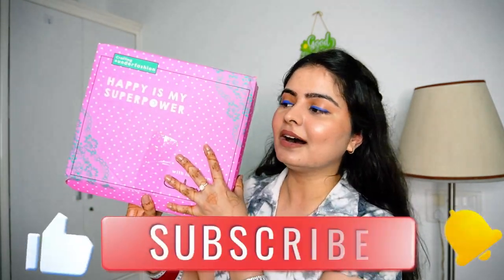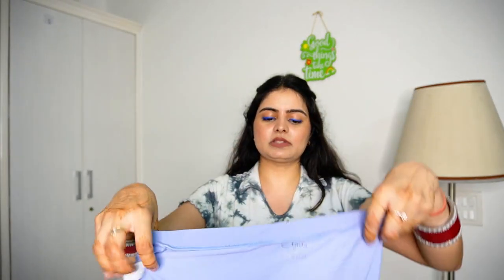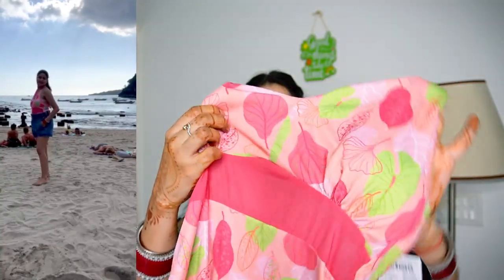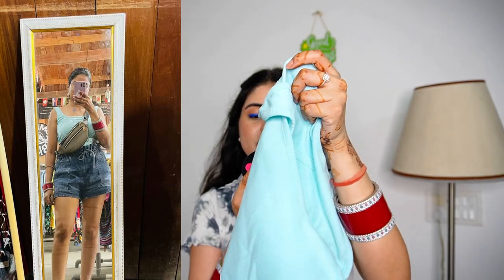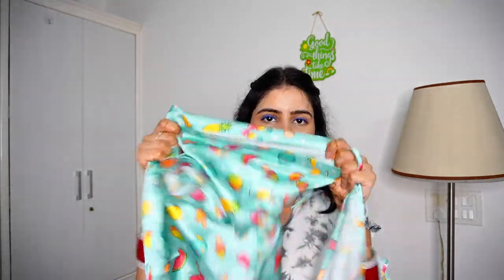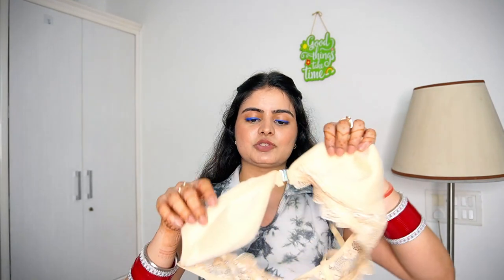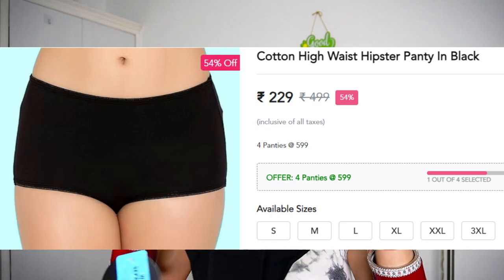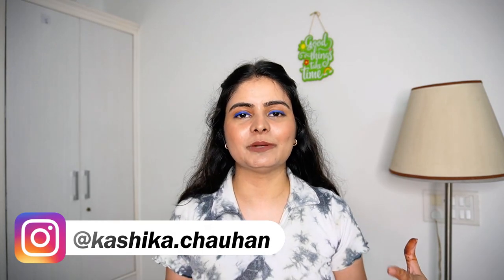Bali Beachwear Haul | Clovia Bikinis/Lingerie/Tops | Crazy Deals !!!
Products Mentioned in the Video:

Size: MEDIUM

Size: Medium

Size: medium

Size: 34b

Size: Medium

Size: 34b

Size: medium

Size: medium

Size: medium

Plum: Kashika15
Dot&Key: Kashika15
E'clat: Kashika20
Qurez: Kashika15
MARS Cosmetics: Kashika10
Wishcare: KASHIKA
Dr.Sheth: Kashika20